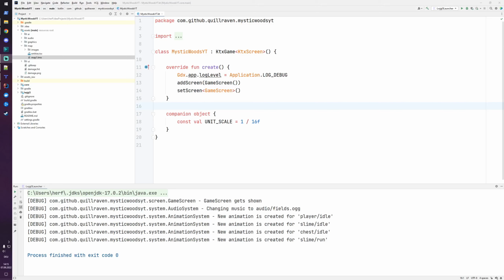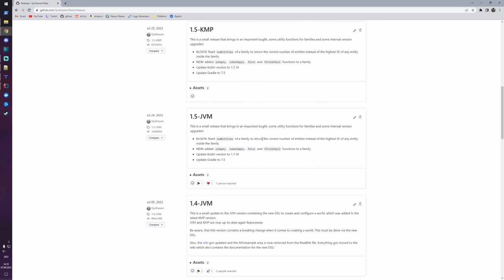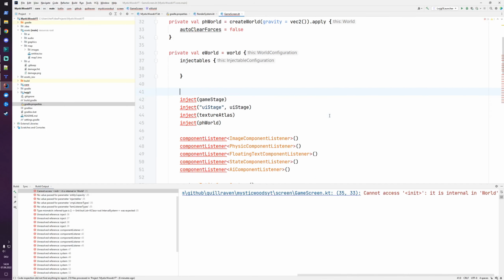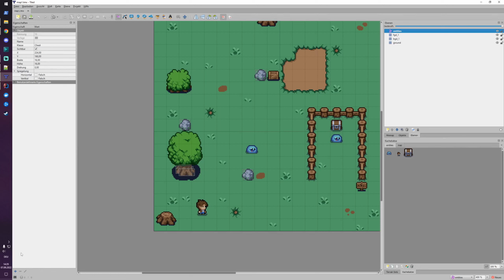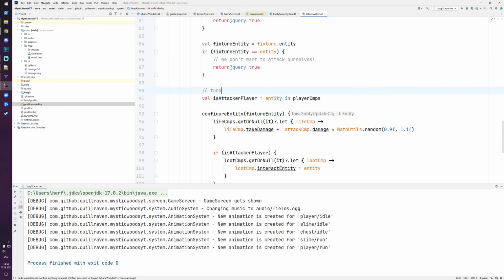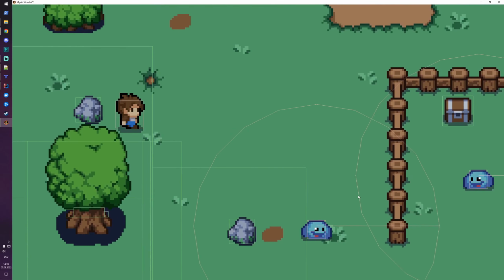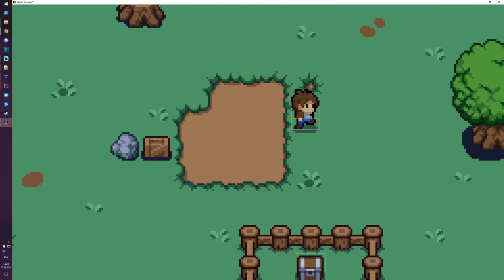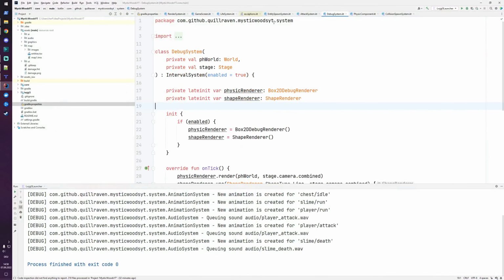Kotlin LibGDX/KTX RPG Tutorial - Part 21 (Improvements)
Part 21 - Improvements:
In this part we are going to improve on certatin things, like upgrading our ECS version, supporting Tiled 1.9+ version, improving the collision despawning or adjusting our UI size.

Chapters:
00:00 - What we are going to do
01:10 - Update Fleks and Kotlin
09:09 - Update Tiled support
13:21 - Disable friendly fire
15:48 - Improve collision despawning
23:50 - Adjust UI resolution
26:10 - Summary